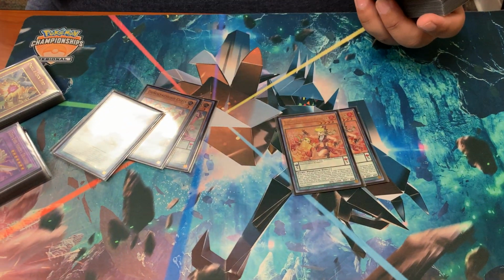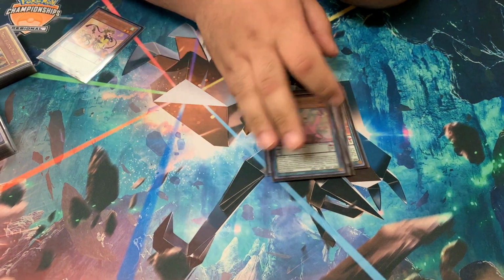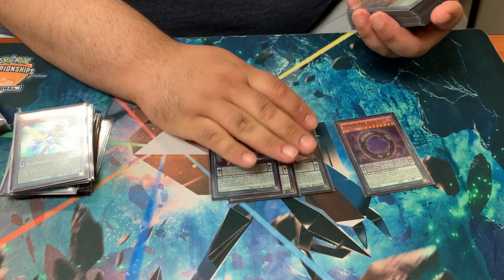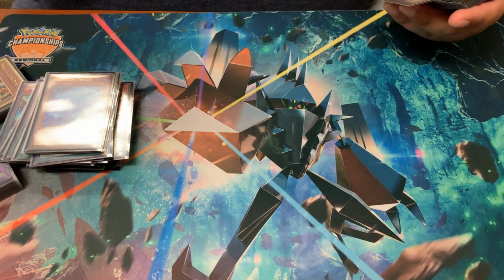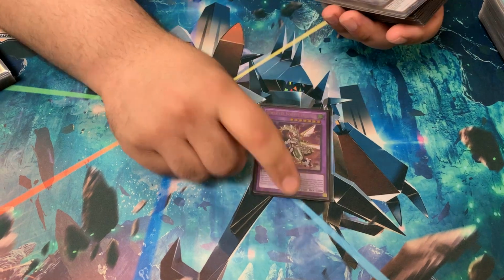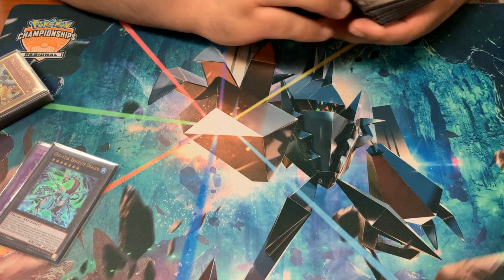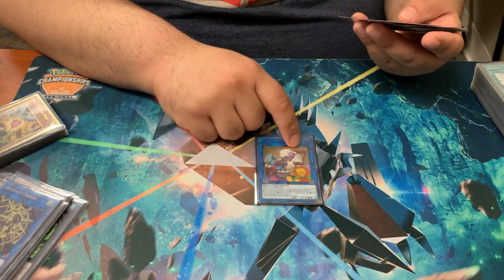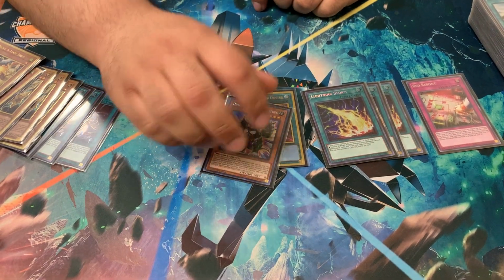First Place Locals Solfachord Magician Deck Profile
Want to invest in more than cards? Use my links for free stocks!

Free Bitcoin?

Duelingbook: ChardarYGO